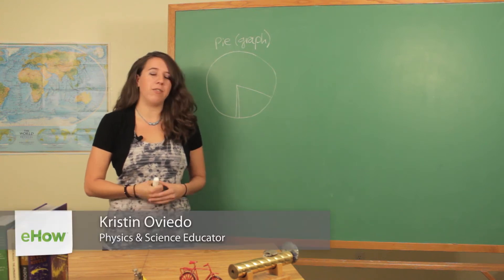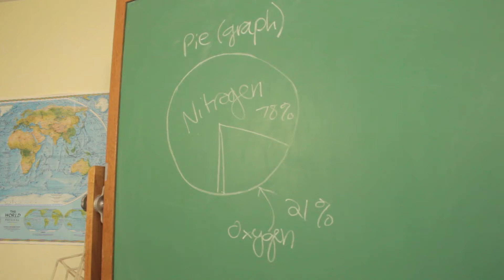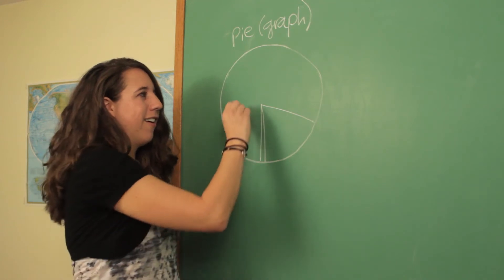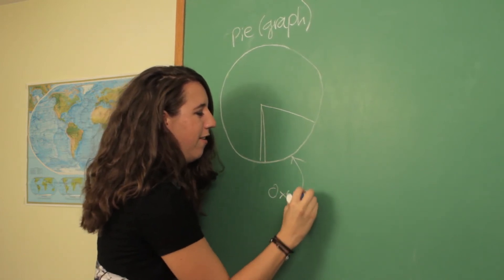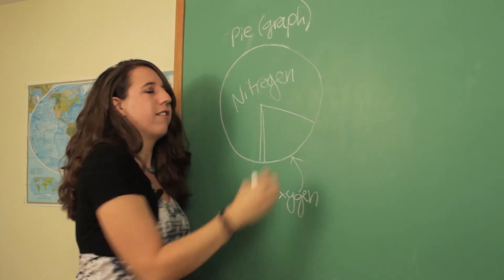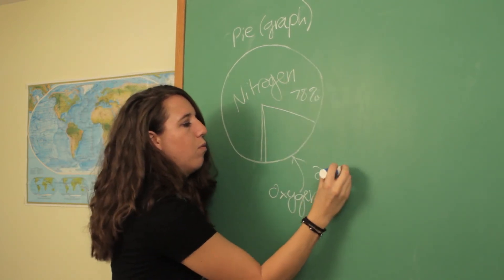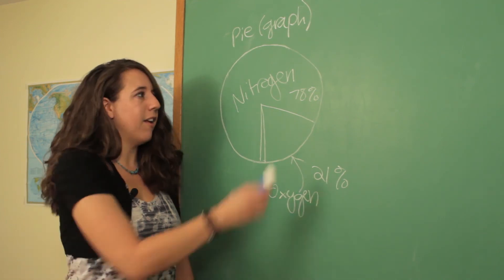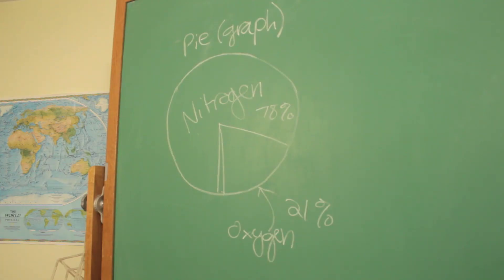What Two Elements Comprise 99 Percent of the Volume of the Earth's Atmospher... : Astronomy Lessons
One of the elements that comprises most of the Earth's atmosphere is oxygen. Find out what two elements comprise 99 percent of the Earth's atmosphere with help from a warm, engaging and experienced science enthusiast from Arizona in this free video clip.

Series Description: Astronomy is the study of not just the galaxy but the planets, stars and other elements contained within. Get information about astronomy with help from a warm, engaging and experienced science enthusiast from Arizona in this free video series.